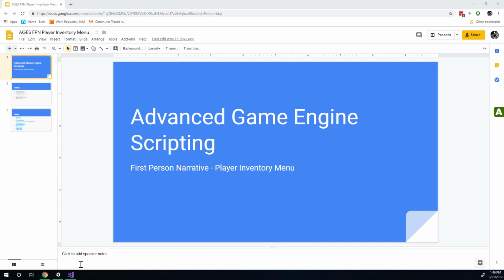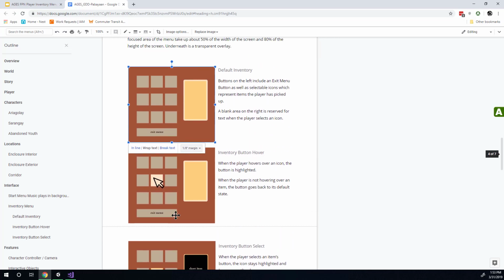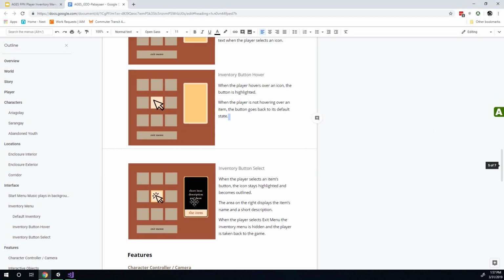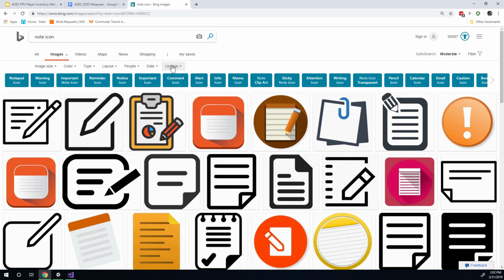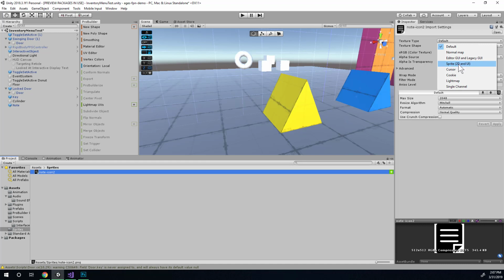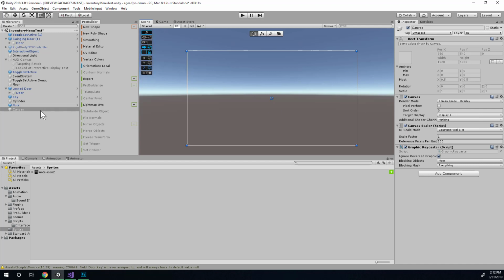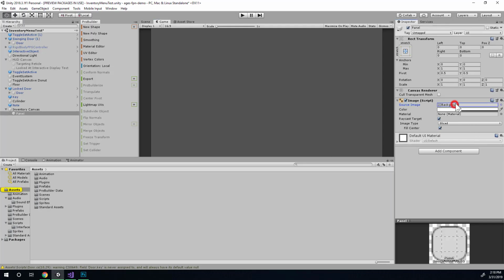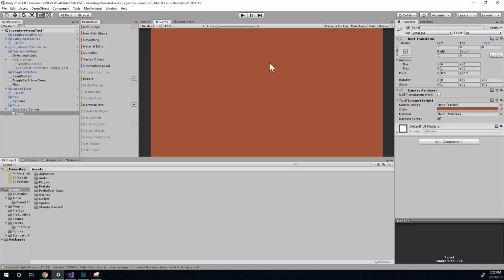Unity First Person Narrative Tutorial 17 - Inventory Menu Layout part 1